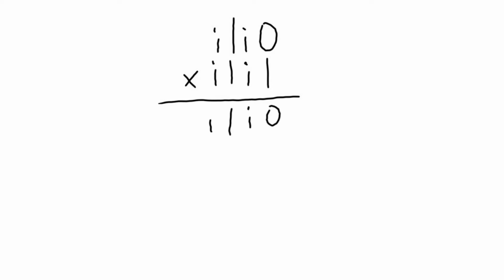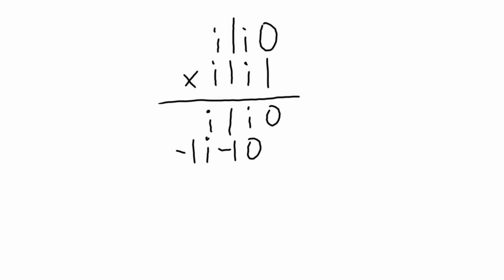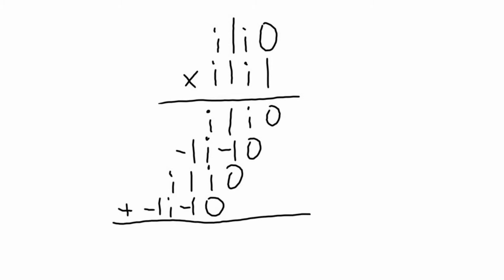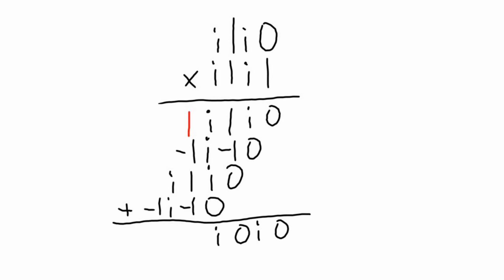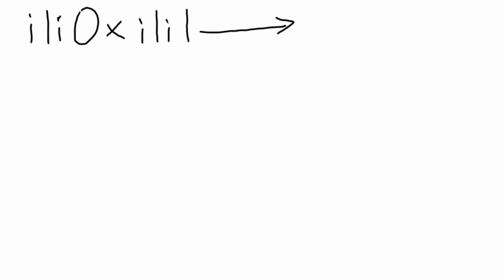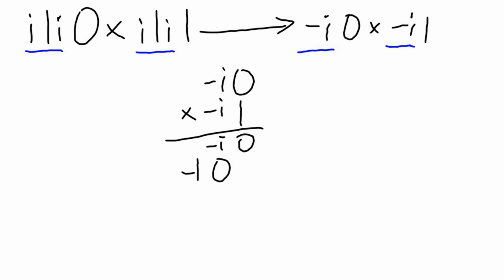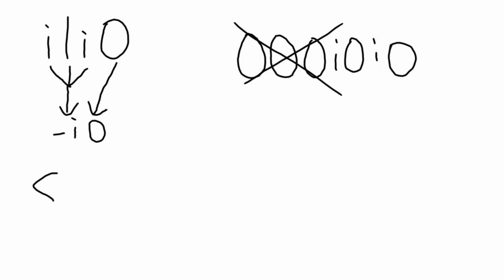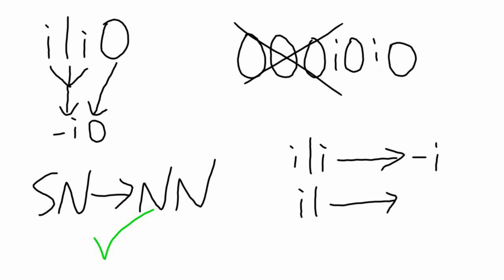Imaginary Binary | Episode 5: Multiplication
In this episode, we talk about multiplying IBI numbers, and why negative notation is so useful.

Further episodes describing IBI in further detail will be available soon.

Voiceover: Anthony Dee
Animations: Ian Yu
Editing: Anthony Dee